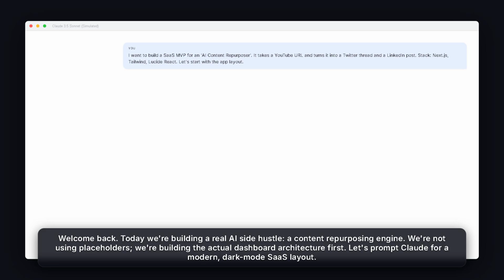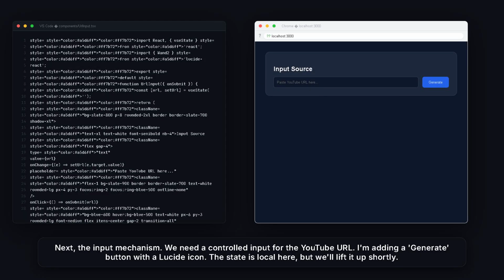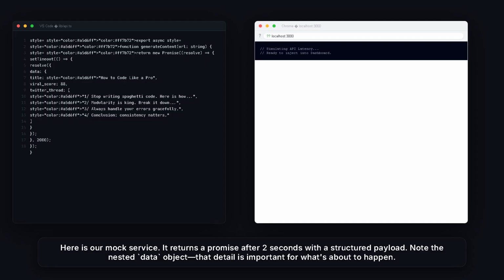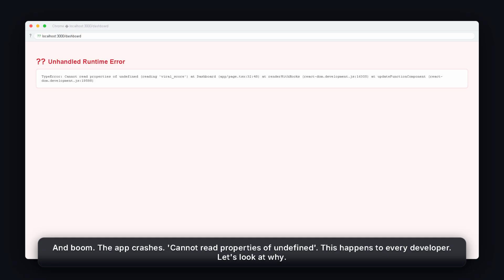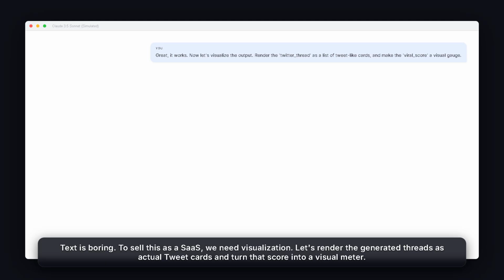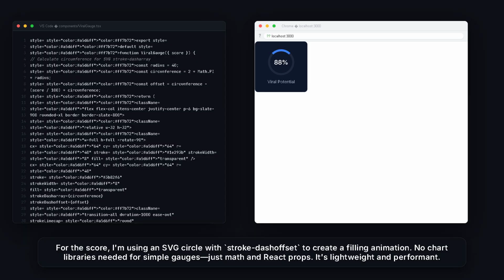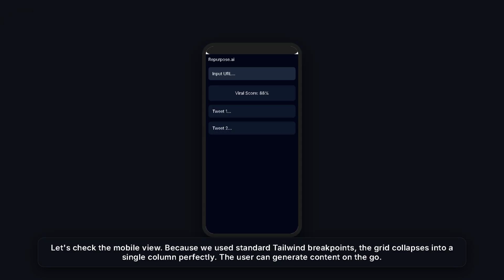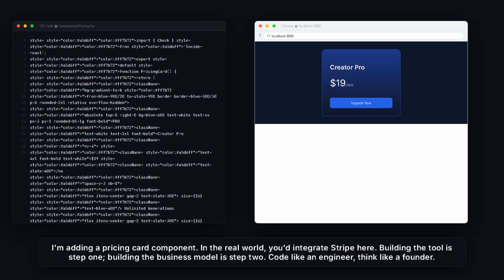AI Side Hustles with Claude (Make $100/Day in 2026)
Stop overcomplicating AI! In this tutorial, I show you how to use Claude's advanced reasoning to automate 5 high-paying side hustles. We'll cover everything from faceless YouTube scripts to automated SEO blog networks. No coding required.